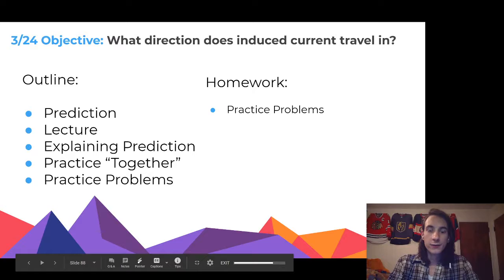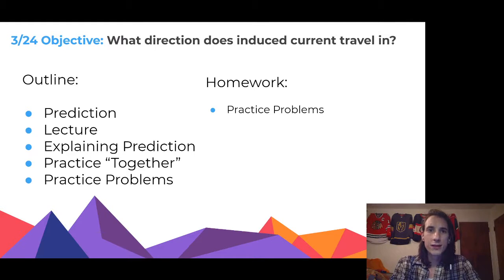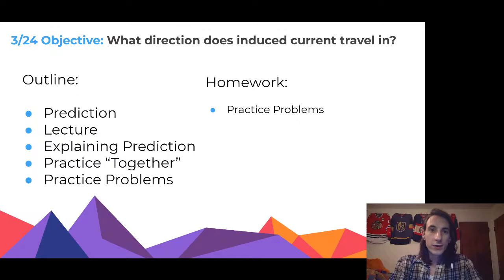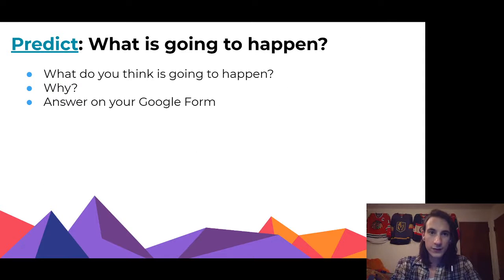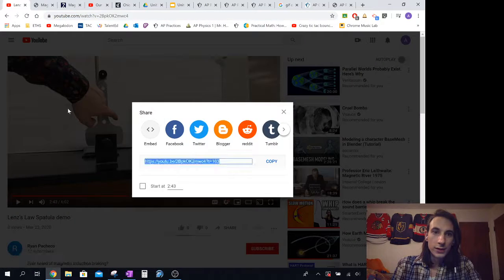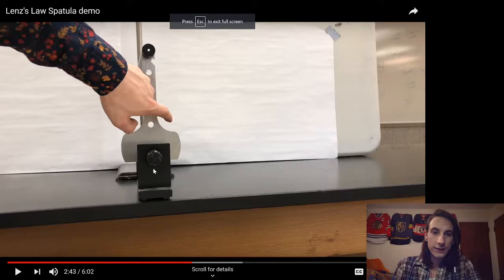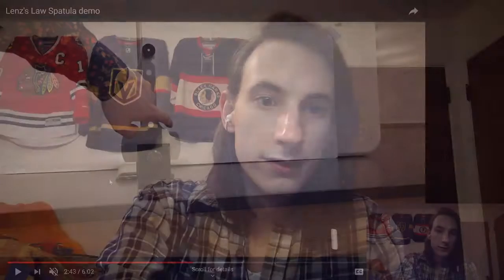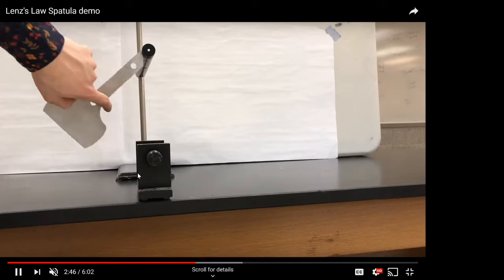AP 2 Magnetic Flux Introduction 3/24